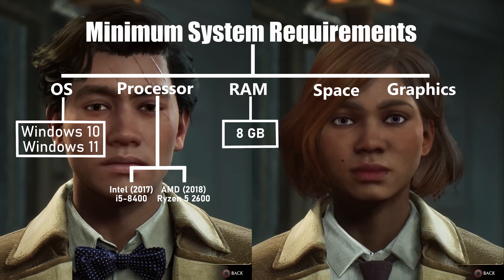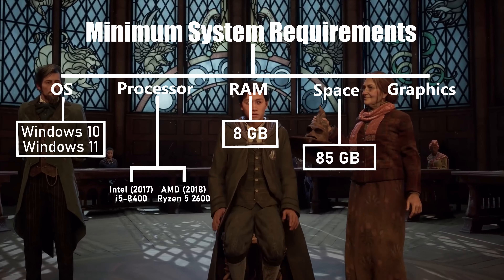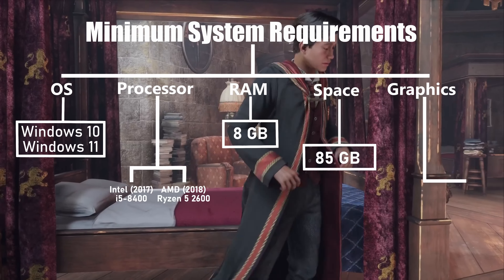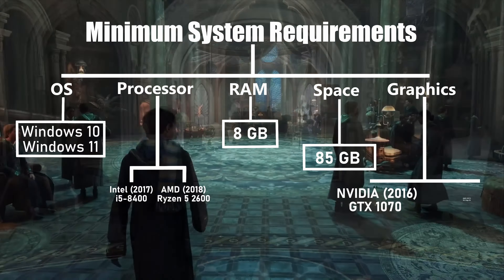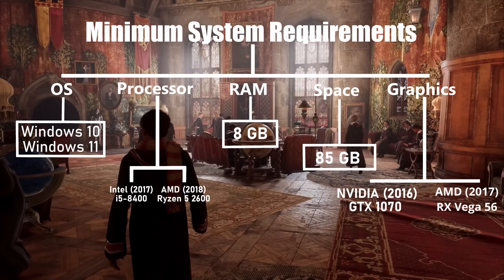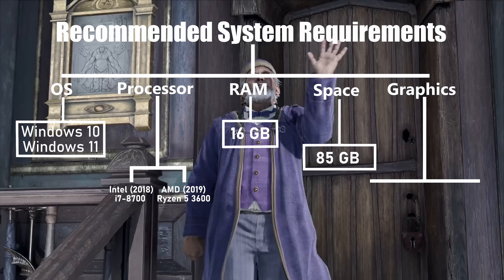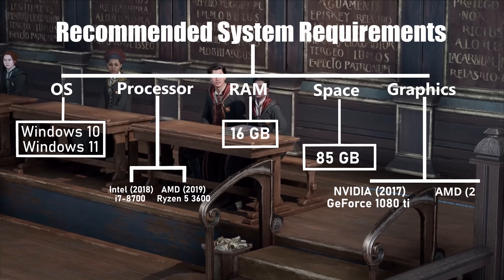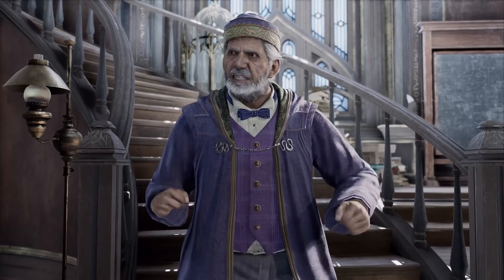Hogwarts Legacy pc requirements. How much Processor, RAM, Graphics is required.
Hogwarts Legacy is an upcoming action role-playing game developed by Avalanche Software and published by Warner Bros. Interactive Entertainment under its Portkey Games label. This system requirements video includes all the major requirements like OS, CPU, Graphics, RAM, Pixel Shaders and Vertex Shader are included in this video.

This video is divided into two different parts: Minimum System Requirements for Hogwarts Legacy and Recommended Requirements for Hogwarts Legacy.